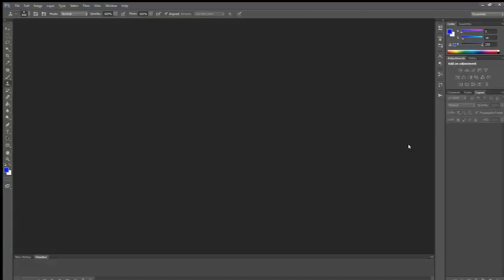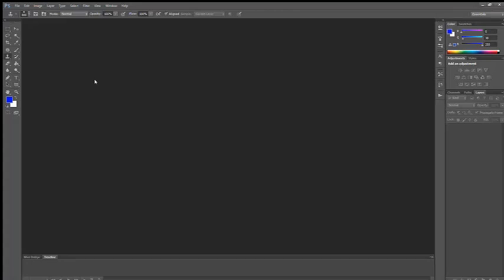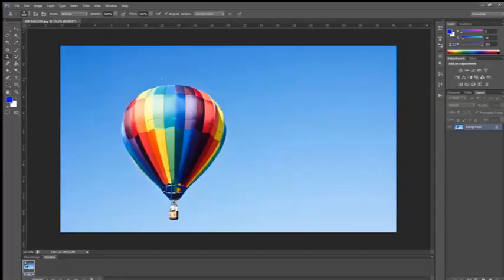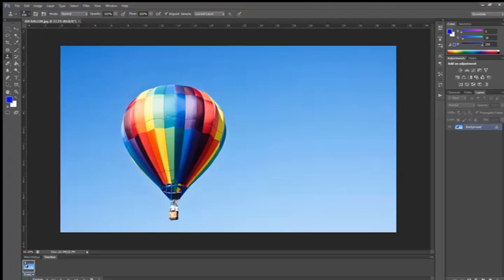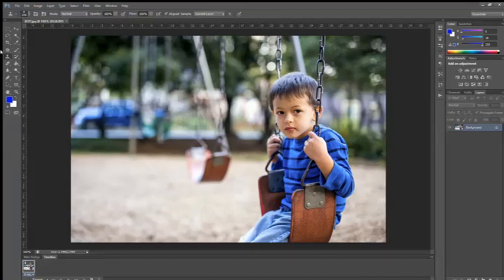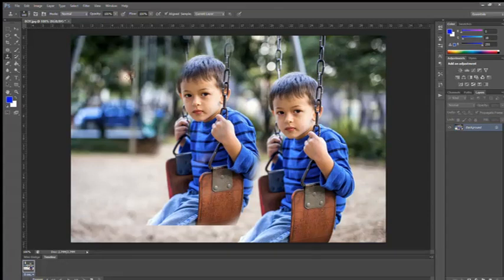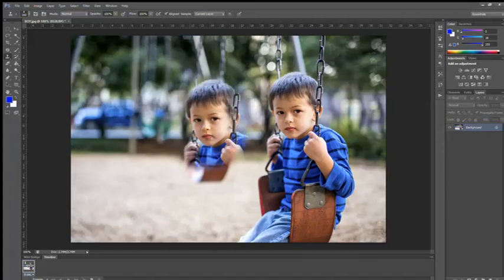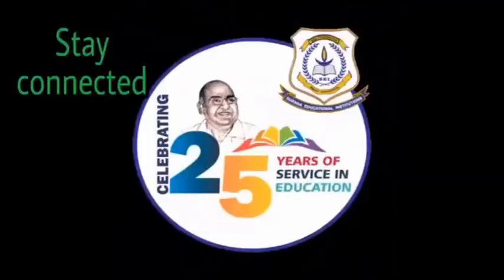Photoshop clone stamp tool